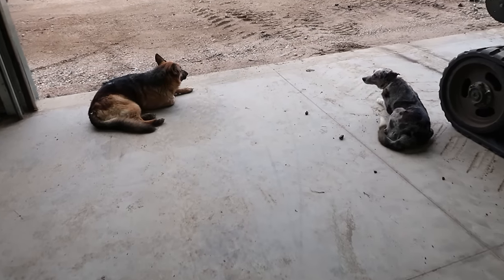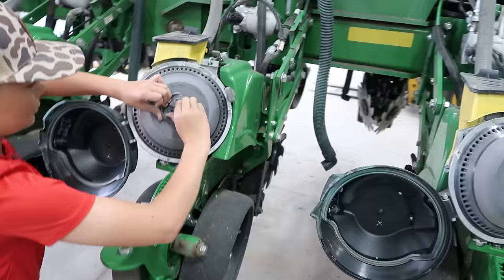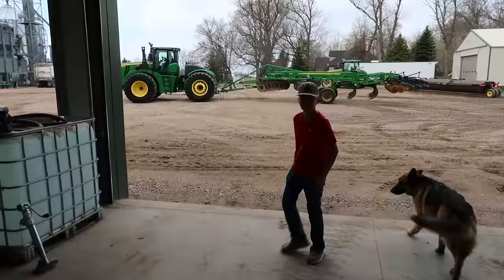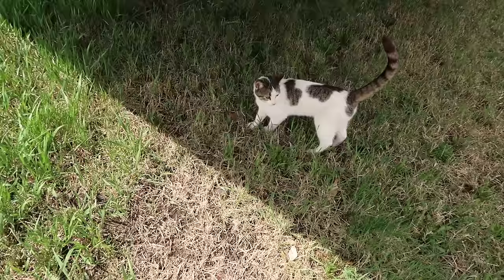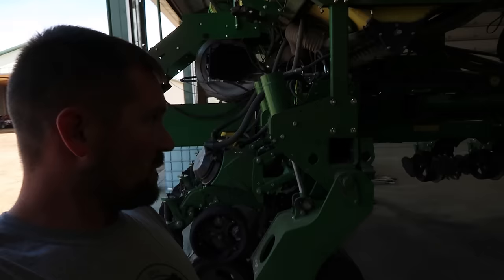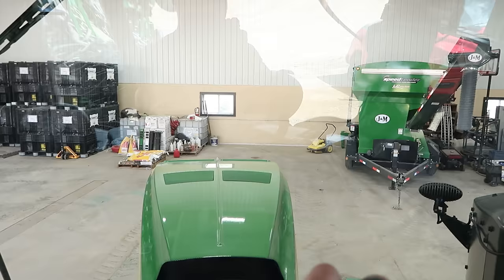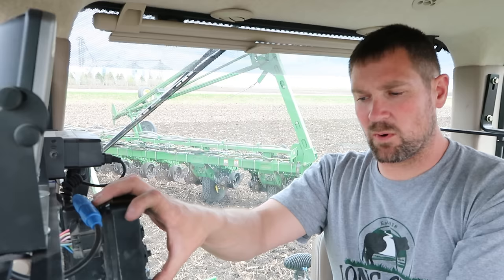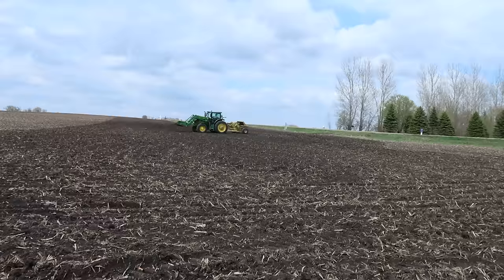Don't Spill The Beans - Onyx Gets in on The Action!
Don't Spill The Beans!-Onyx Getting in on All The Action! Switch the planter over from corn to beans

Zach Johnson, the “Millennial Farmer” is a 5th-generation farmer who’s spent his life growing, working, and learning on his family’s farm. His wit and dry sense of humor appeal to children and adults alike. A product of the millennial generation, his appreciation of new technology blends with his old-fashioned work ethic, and he offers a unique ability to deliver his message in a way that resonates with lifelong farmers as well as those with no knowledge of agriculture. With growing consumer awareness about where their food comes from, Zach has identified the need for an independent voice from the front lines of agriculture. Zach actively promotes agriculture by sharing his day-to-day experiences in the agriculture world while providing farmer-to-farmer education to help facilitate a collaborative conversation between farmers and the public.

Edited By: Becky Johnson